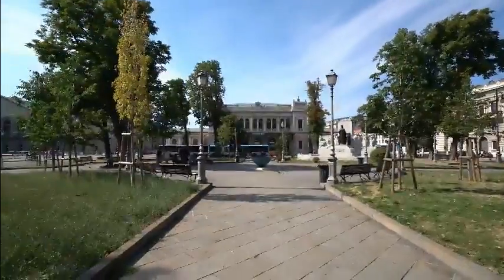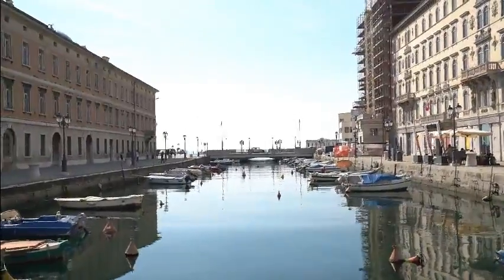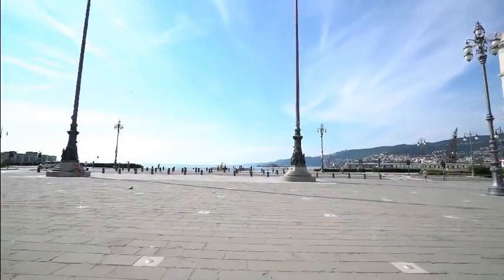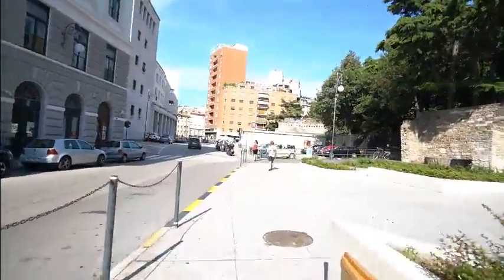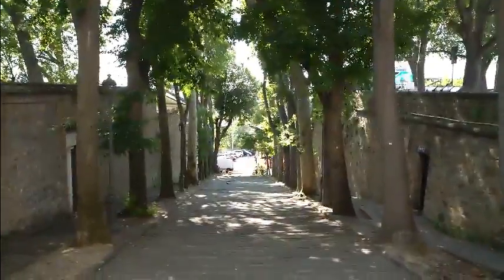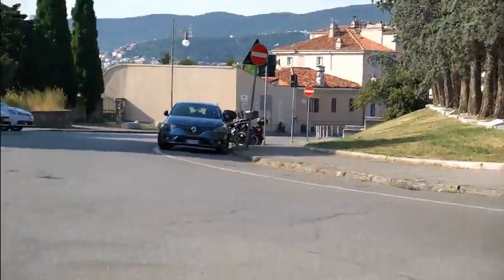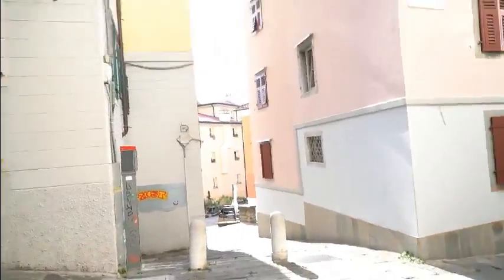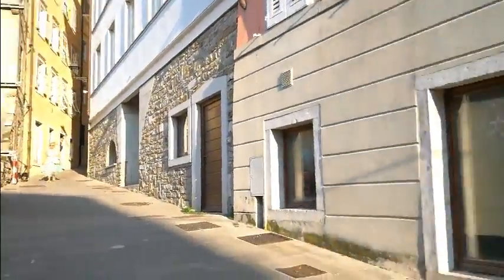Trieste Walk through Tour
This is me showing you guys around Trieste, Italy. It is a beautiful and peaceful city on the northeastern part of Italy